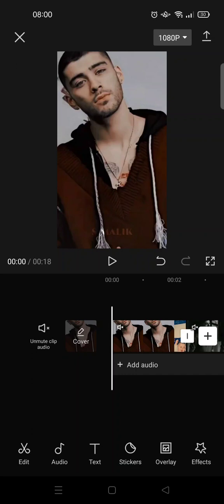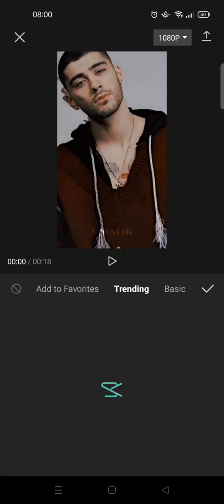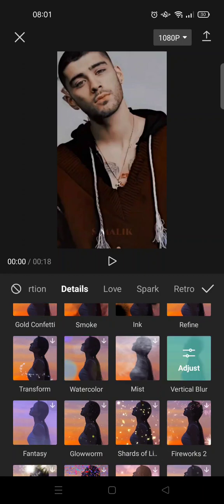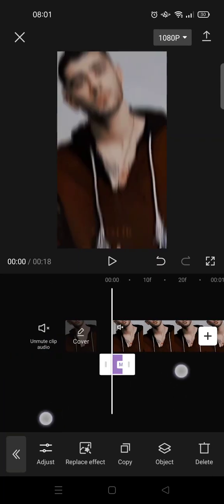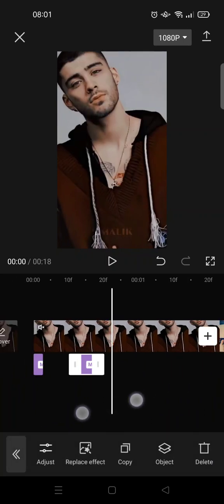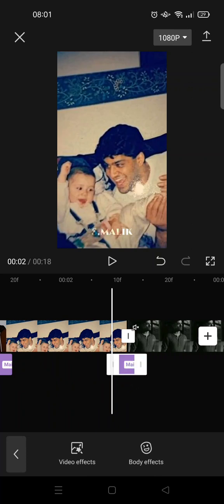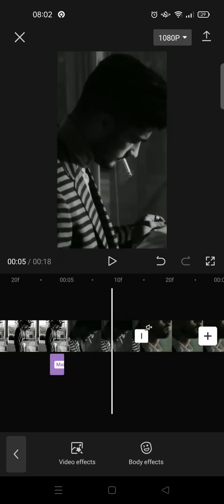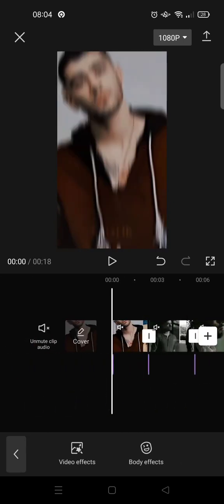How to Add Vertical Blur Transition on CapCut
Here is how to add vertical blur transitions on the CapCut video